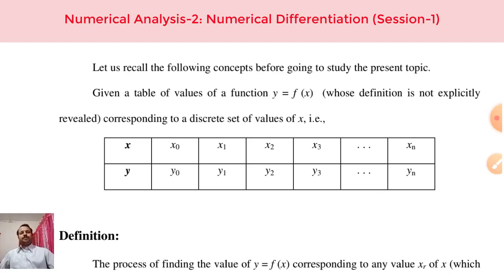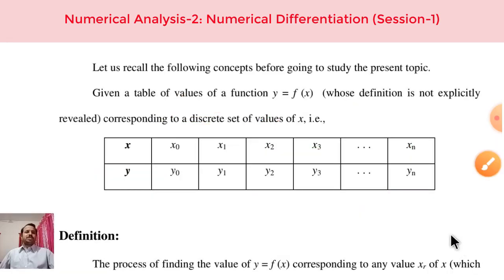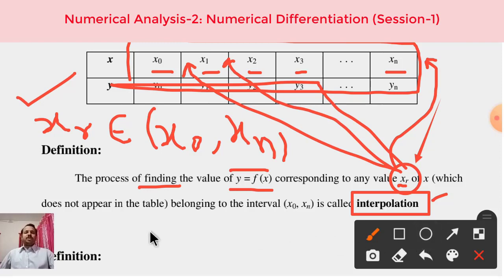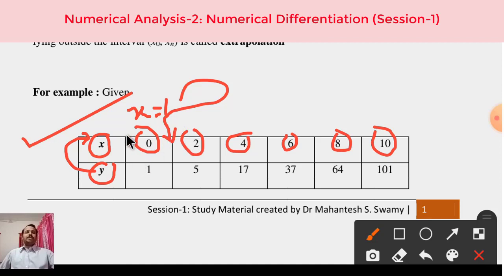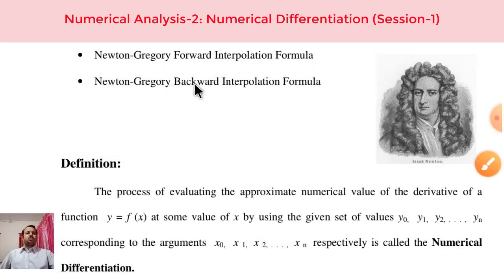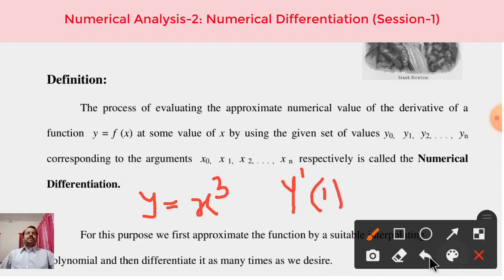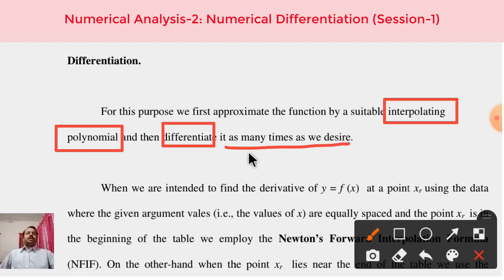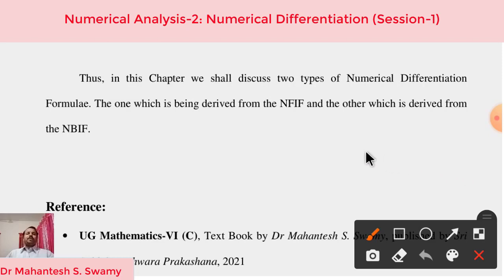Numerical Differentiation: Introduction